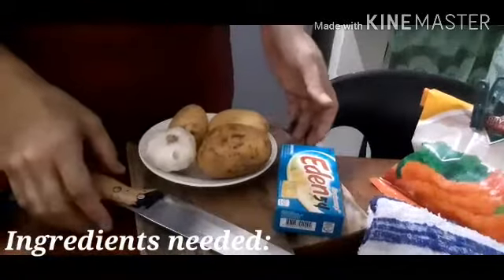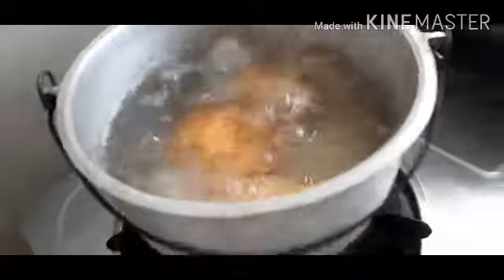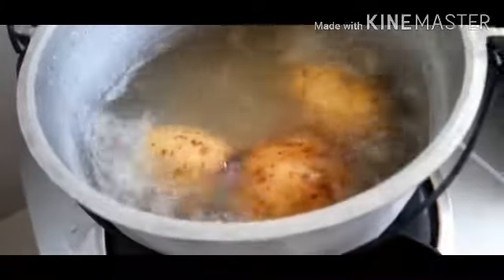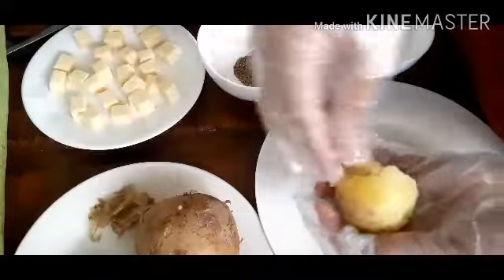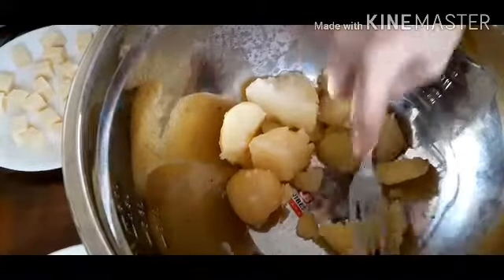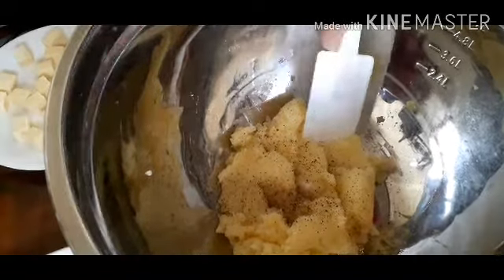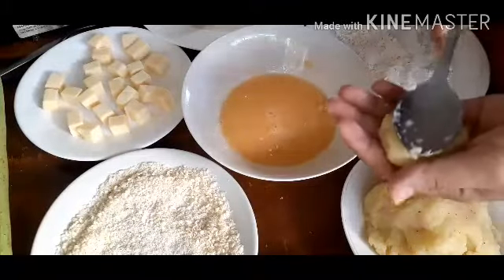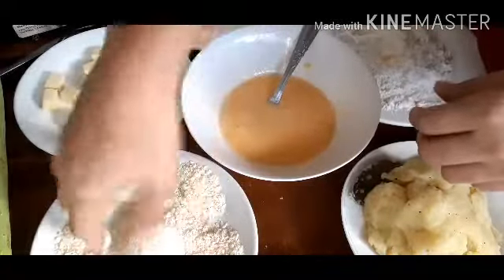Potato Cheese Balls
credits:
you can also use this for your very own avatar. Sign-up for free.